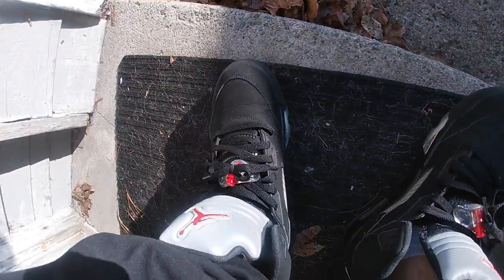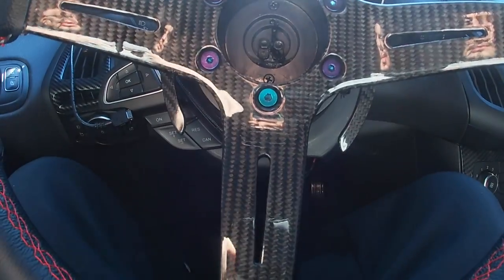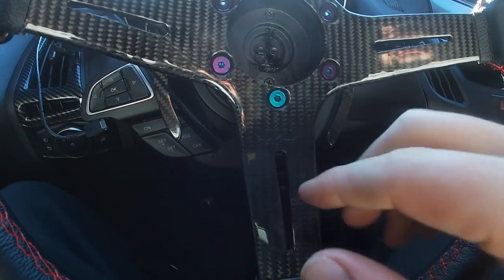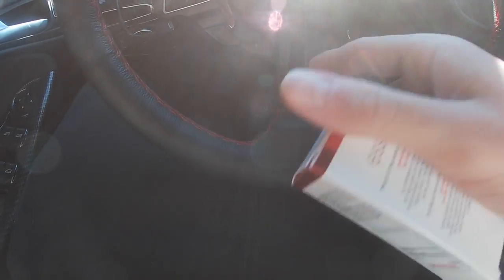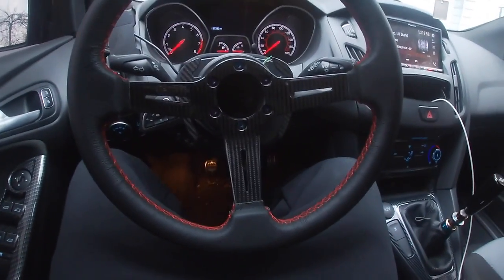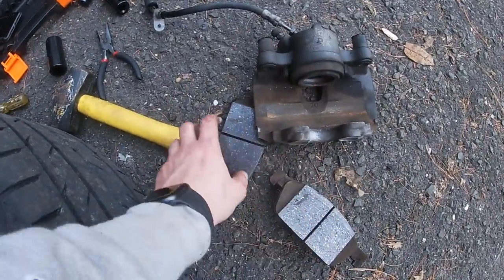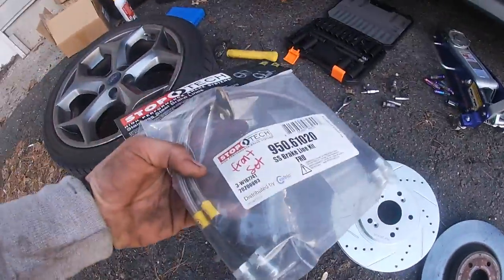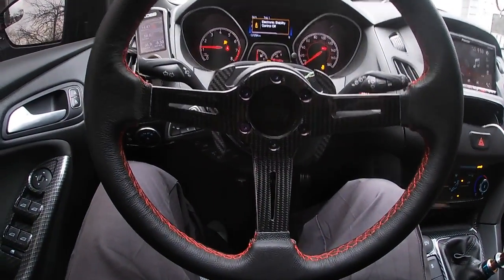DND carbon fiber wheel logo delete & epic fail on brake upgrade!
Figured out how to get rid of the DND logo off my new carbon wheel, subwoofer is alive again, & I failed with my attempt at upgrading my brakes lol like, comment, & subscribe!